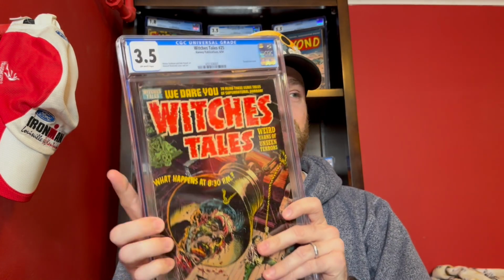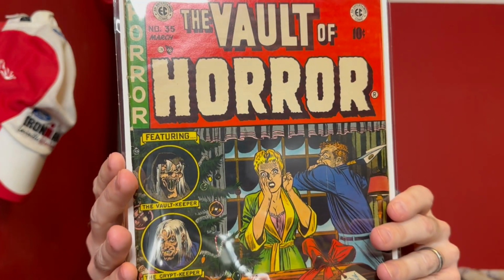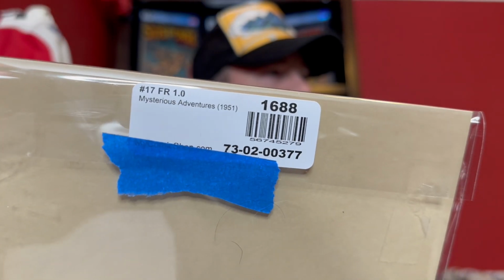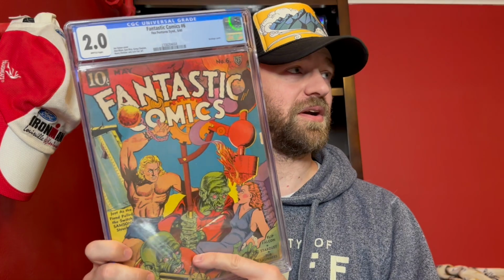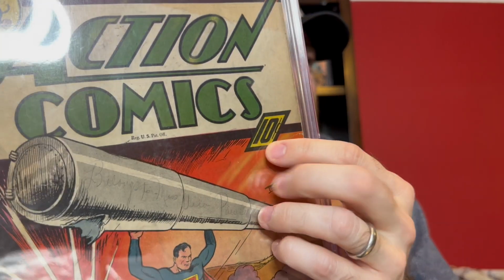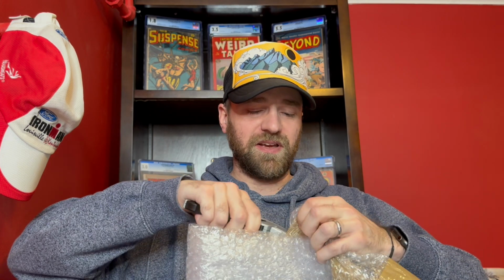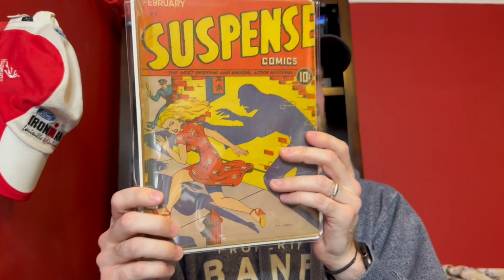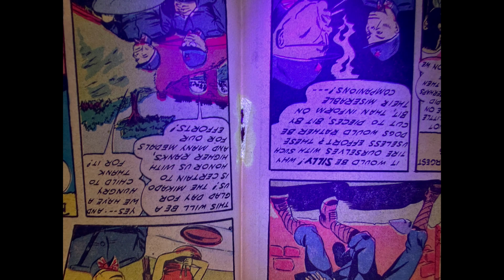$15,000 Comic Unboxing! | 2 Tips For Finding Deals! | Comic Haul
In this video I unbox a bunch of great key comics. There are some amazing books in this one. I also go over two tips for finding comics for deals!

I hope you enjoy and see some cool and fun books.

You can also reach me by mail at:
Automatic Comics